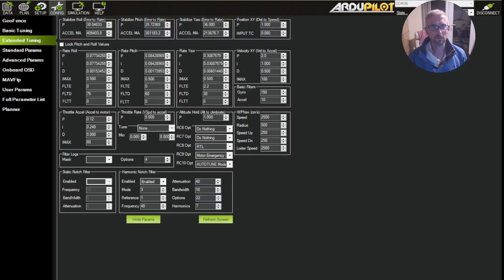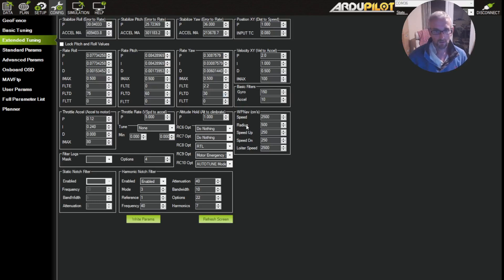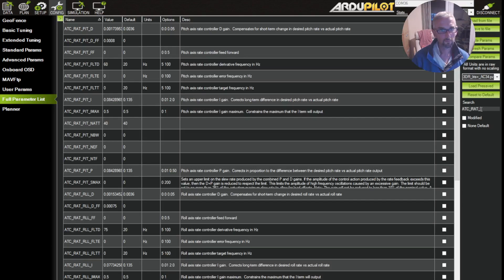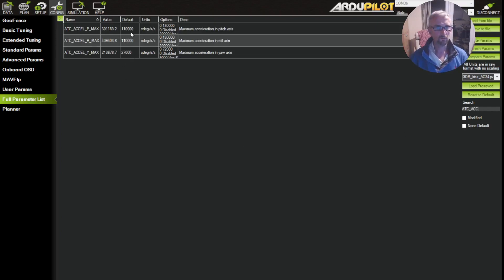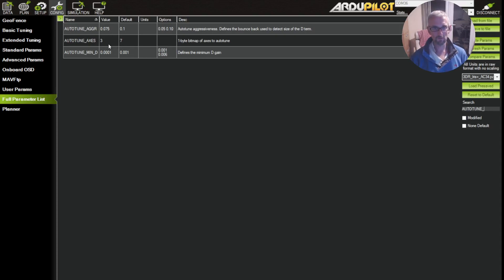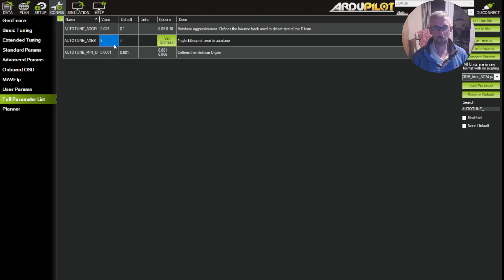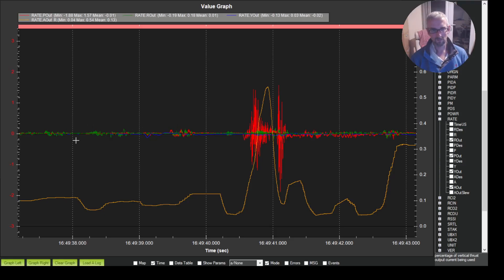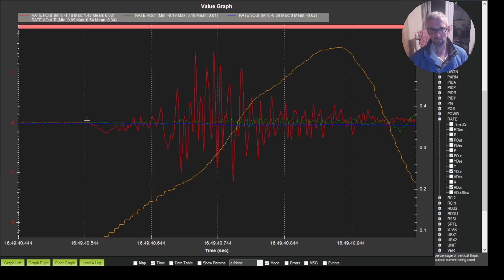Ultimate Autotune Video 8 - Looking at the parameters